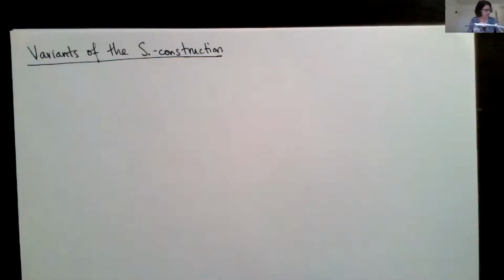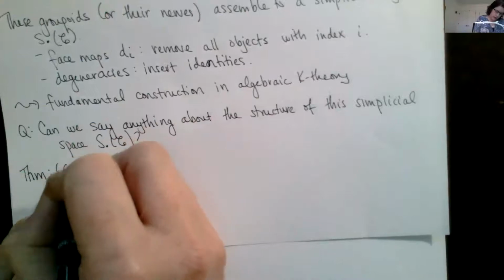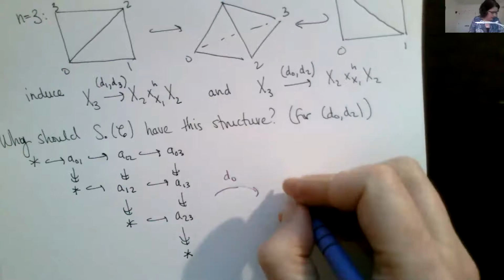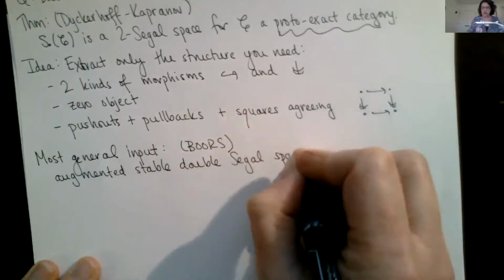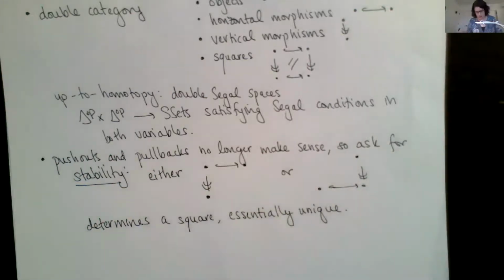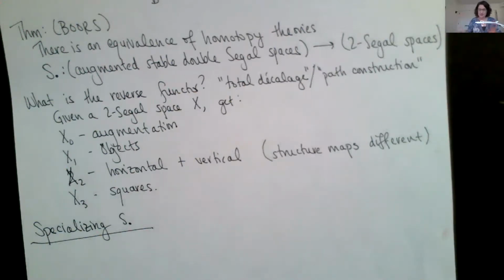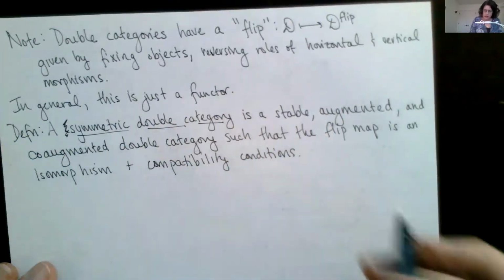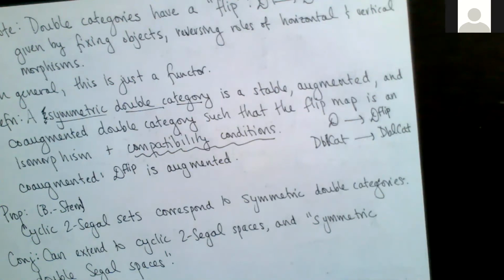BilTop | Julie Bergner | Variants of the Waldhausen S-construction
Bilkent topology seminar, Mar 1 2021, by Julie Bergner (University of Virginia)

Abstract: The S-construction, first defined in the setting of cofibration categories by Waldhausen, gives a way to define the algebraic K-theory associated to certain kinds of categorical input. It was proved by Galvez-Carrillo, Kock, and Tonks that the result of applying this construction to an exact category is a decomposition space, also called a 2-Segal space, and Dyckerhoff and Kapranov independently proved the same result for the slightly more general input of proto-exact categories. In joint work with Osorno, Ozornova, Rovelli, and Scheimbauer, we proved that these results can be maximally generalized to the input of augmented stable double Segal spaces, so that the S-construction defines an equivalence of homotopy theories. In this talk, we'll review the S-construction and the reasoning behind these stages of generalization. Time permitting, we'll discuss attempts to characterize those augmented stable double Segal spaces that correspond to cyclic spaces, which is work in progress with Walker Stern.